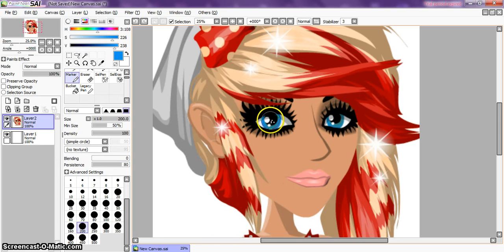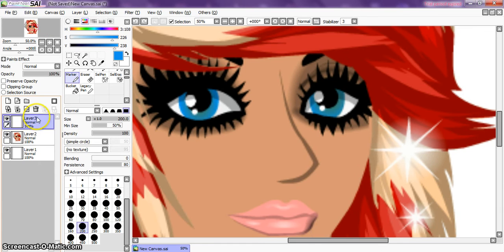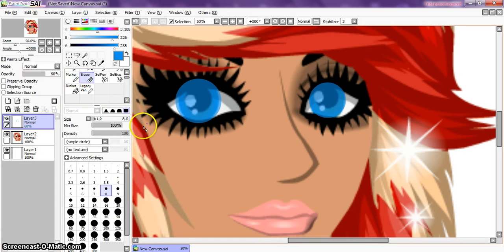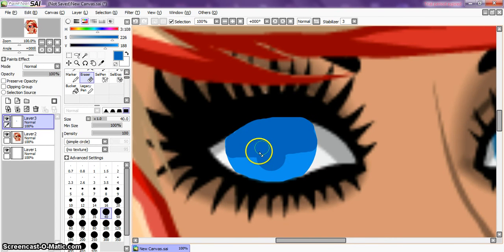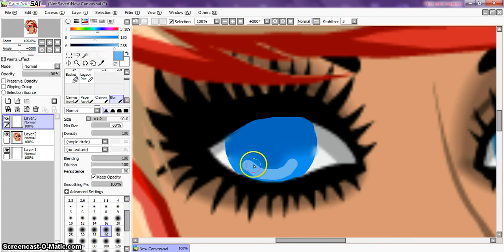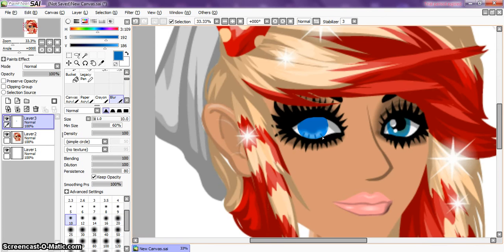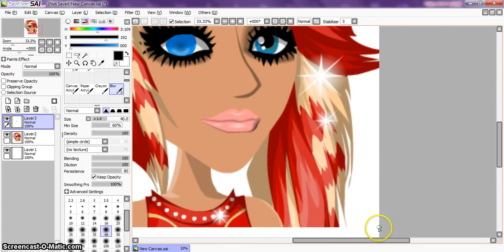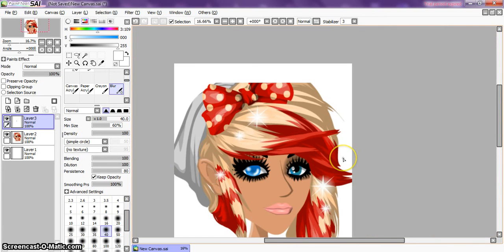msp eye edit tutorial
Hey guys heres another paint tool SAI video where I show you how to edit your msp avatars eyes in paint tool SAI